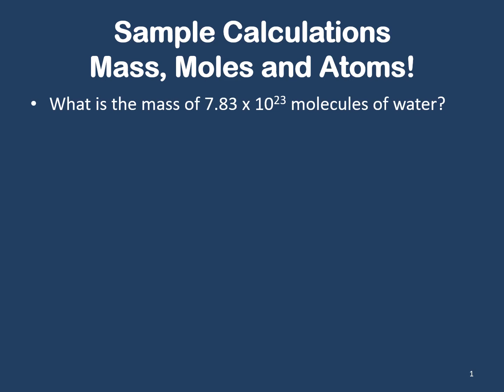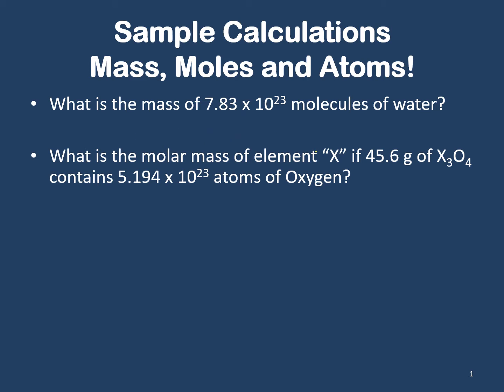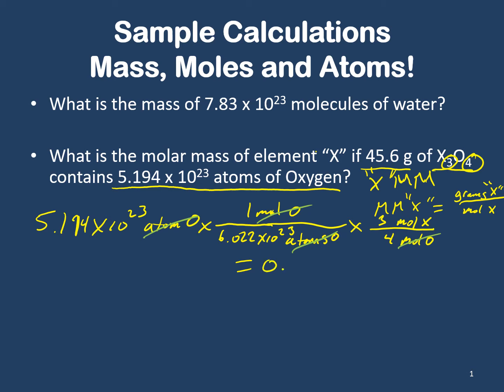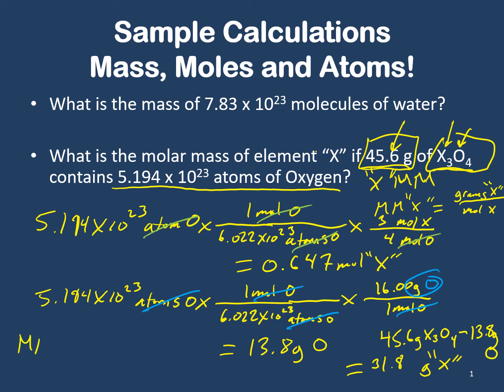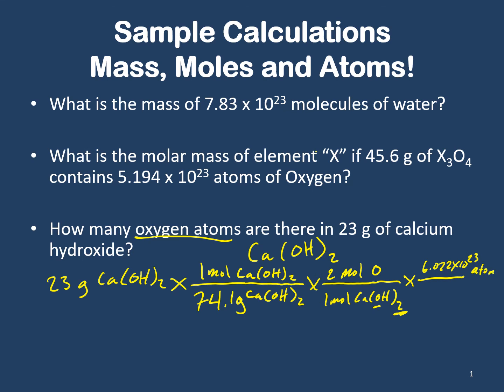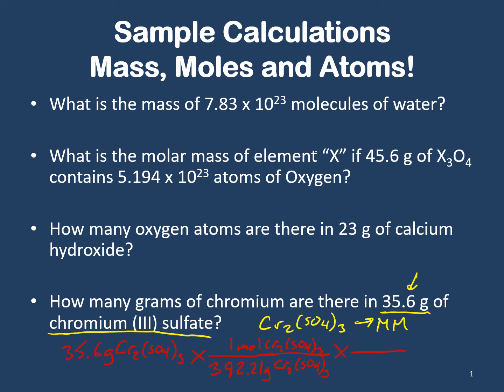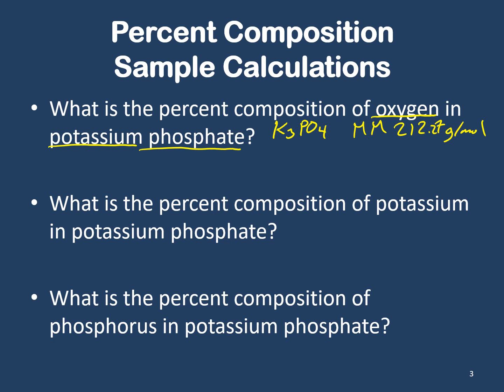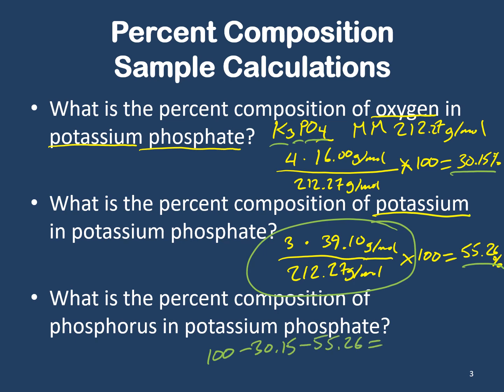Chapter 3 Video 8